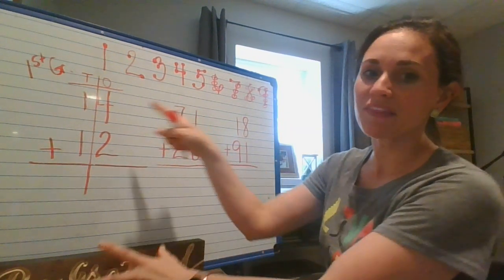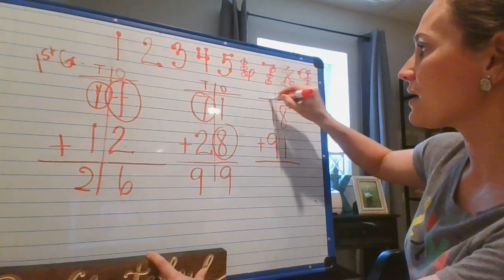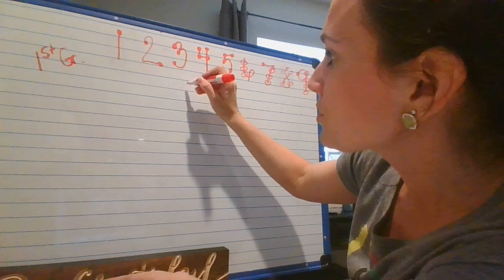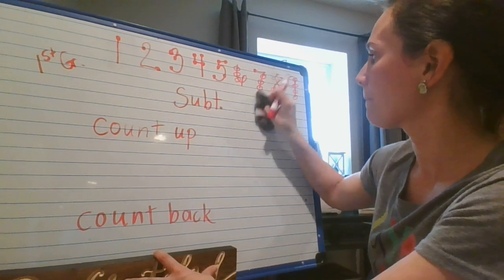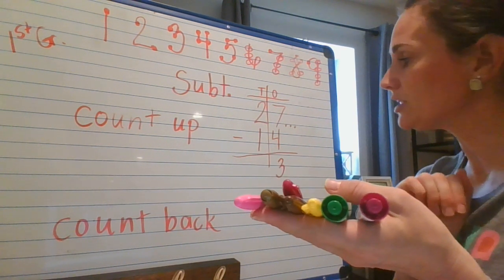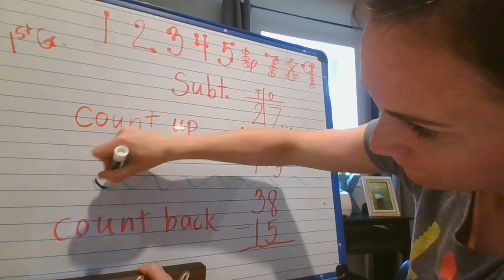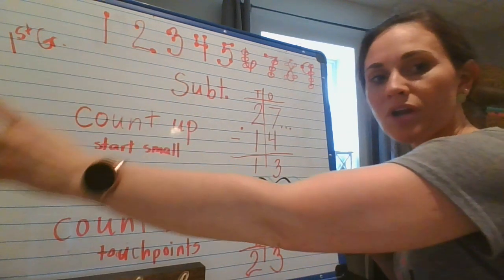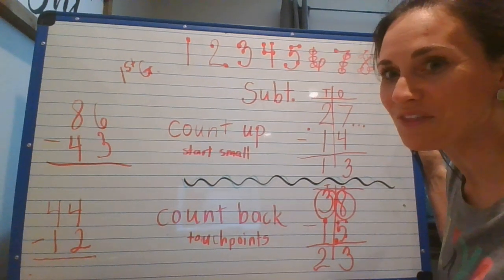1st Subt. Count up/back